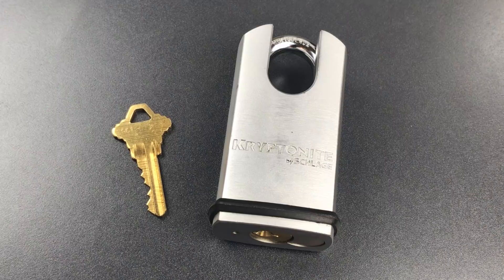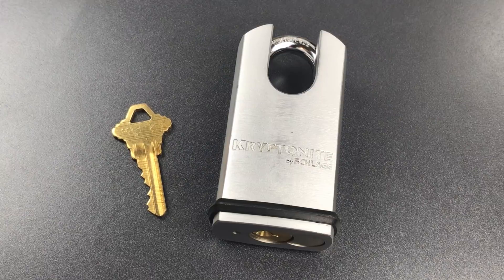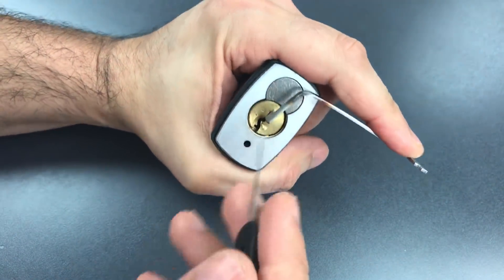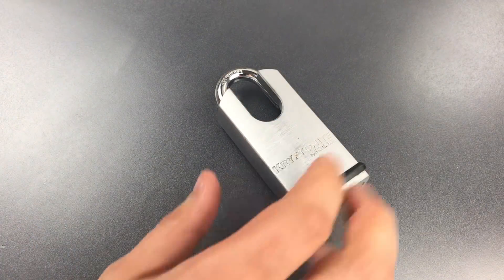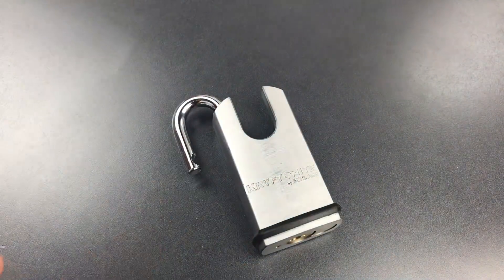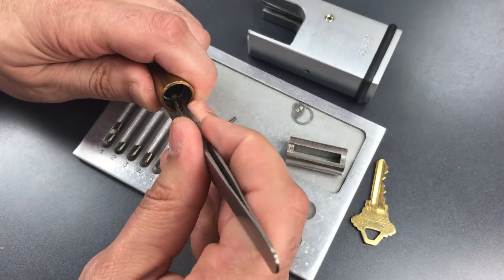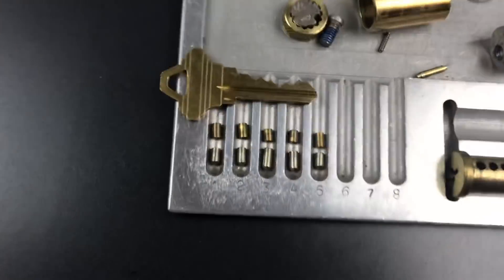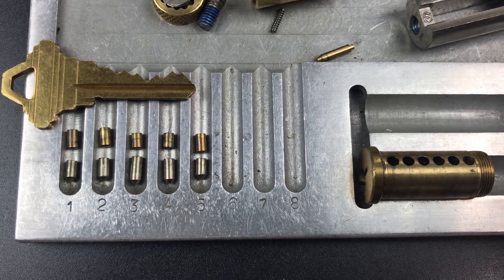[757] Surprisingly Tricky: Kryptonite KS82 Padlock Picked and Gutted